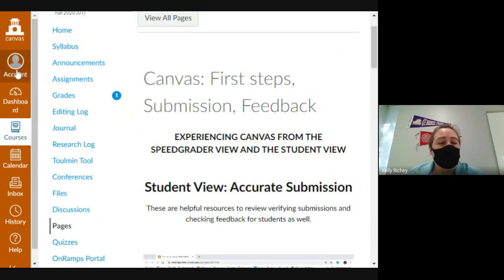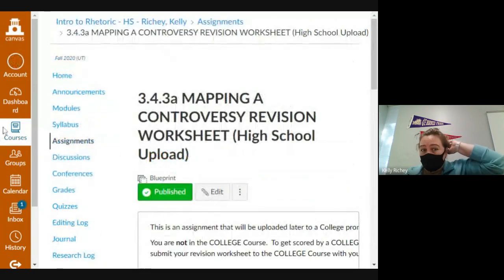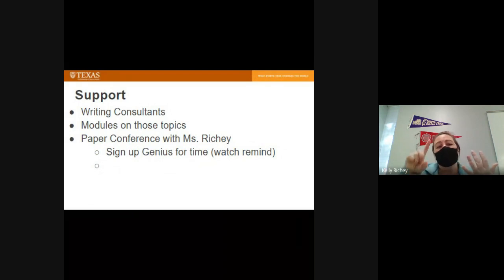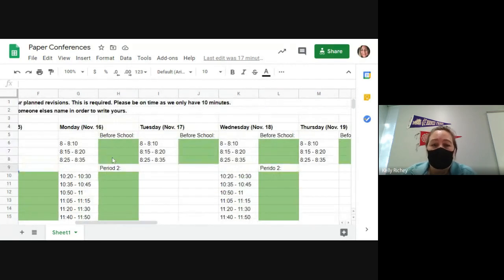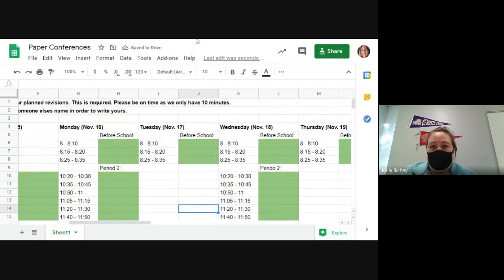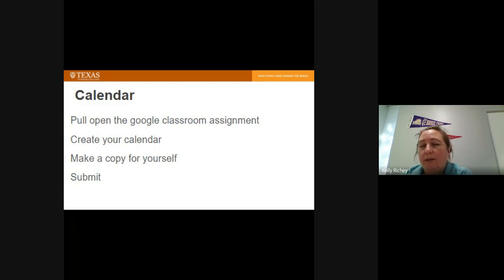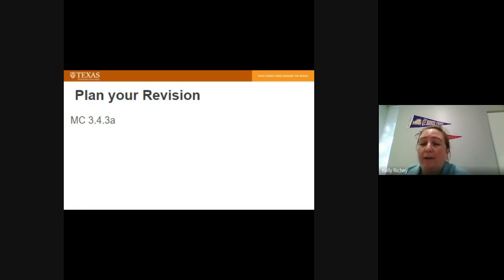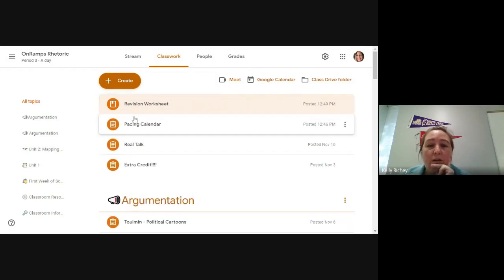OnRamps Rhetoric Class 24 Nov 12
MC 1.2 Revision